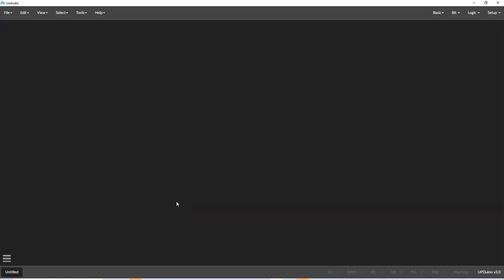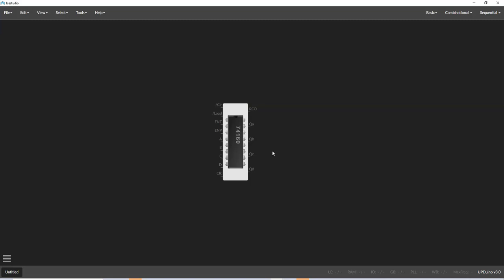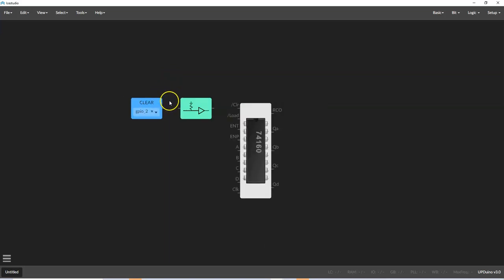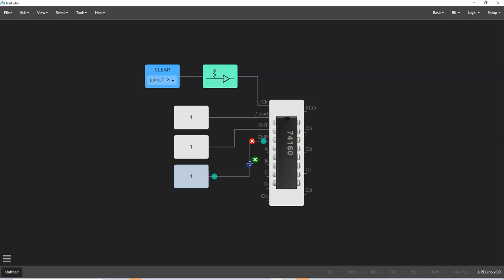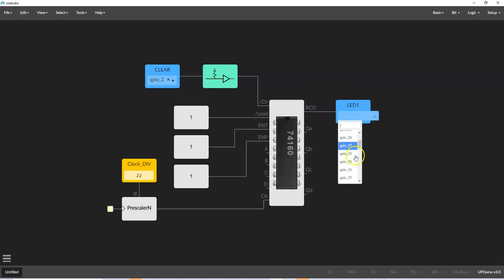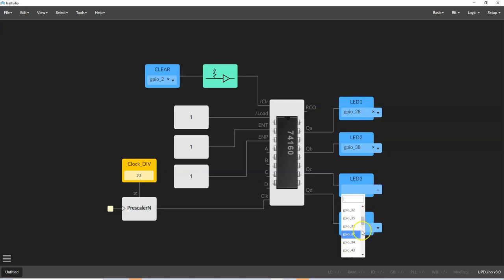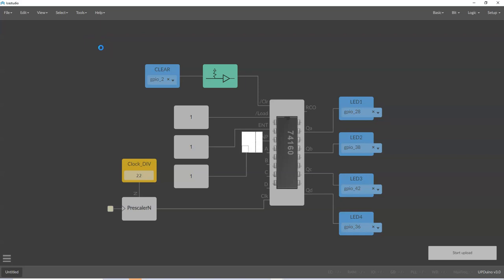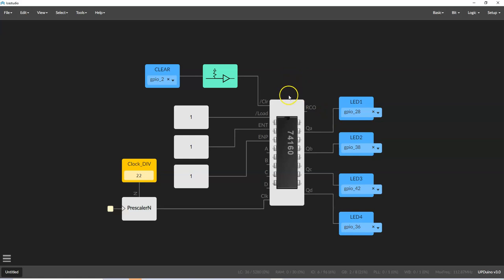UpDuino with IceBlocks